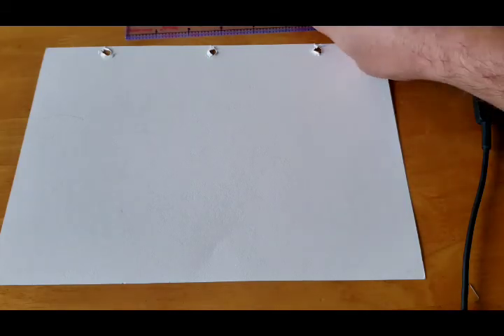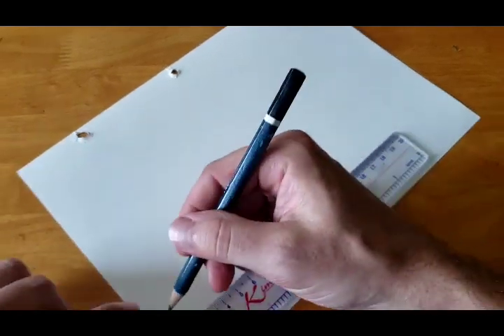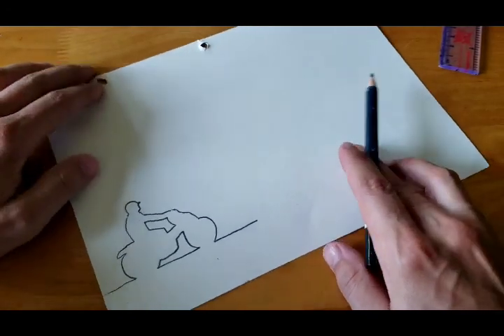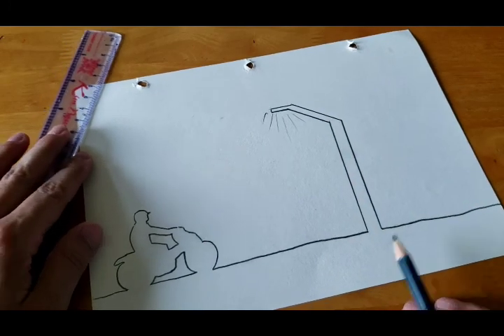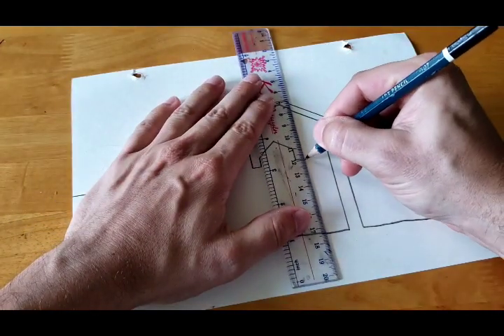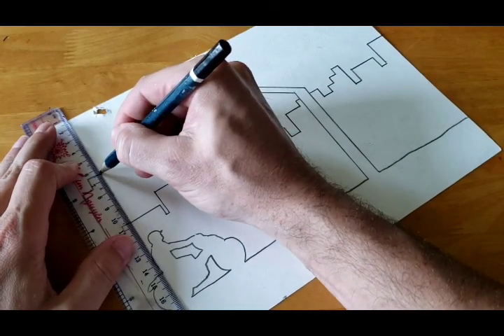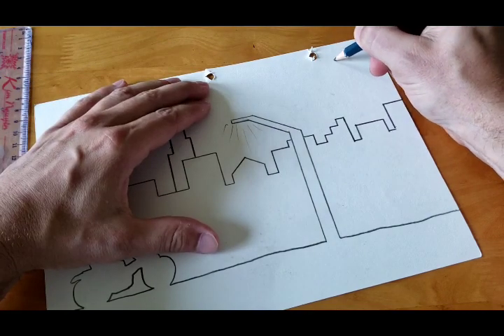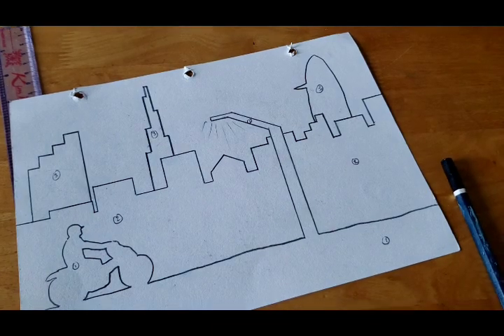2) Landscape Silhouette Painting: Cityscape contour outline